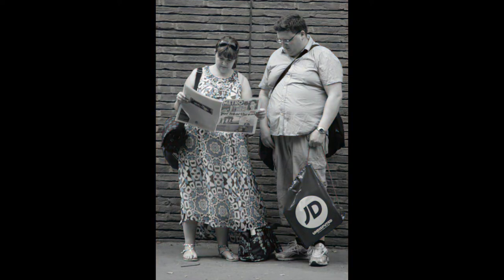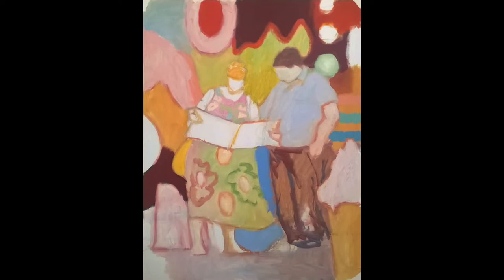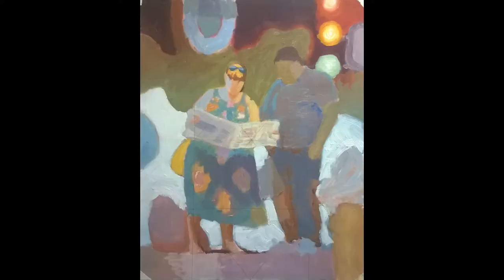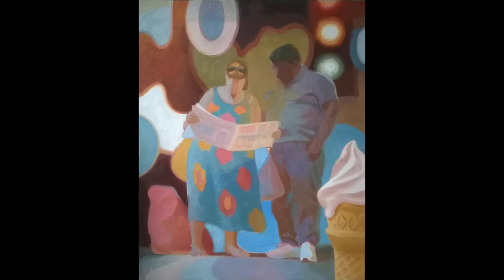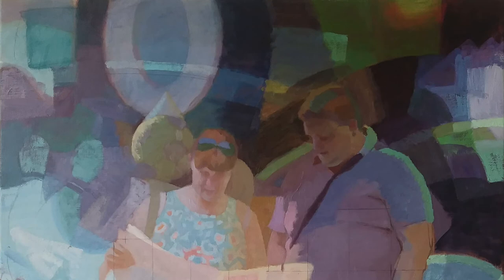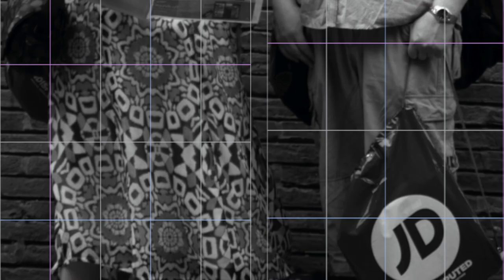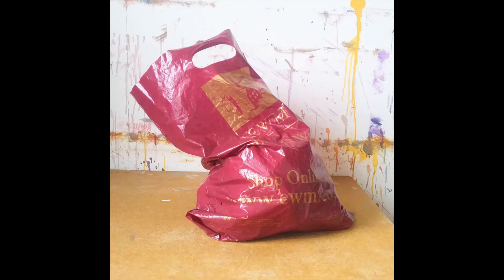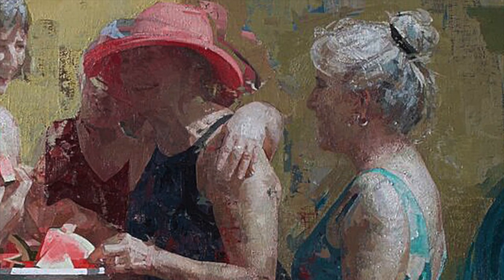Norman Long - Reworking a Painting 3 - Amusements.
Artist Norman Long takes you through the process of creating the figure painting "Amusements." Starting with a study on paper, Norman shows the reference material used and all the changes made over the 5 years it took to complete the work.